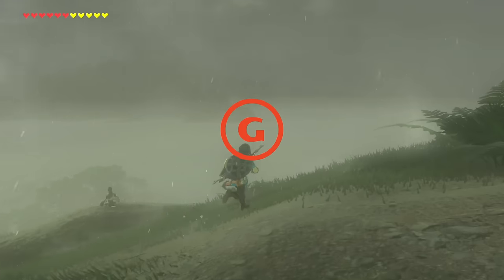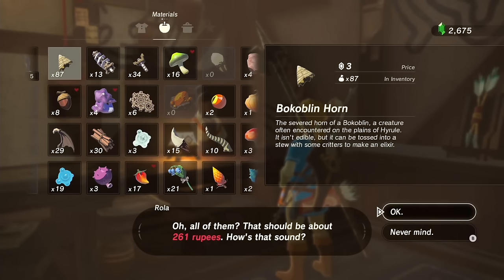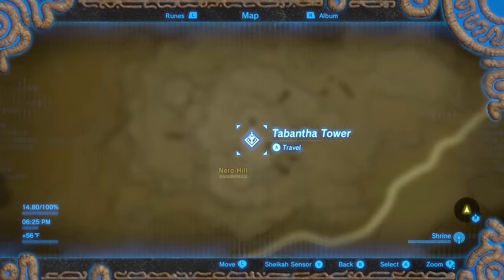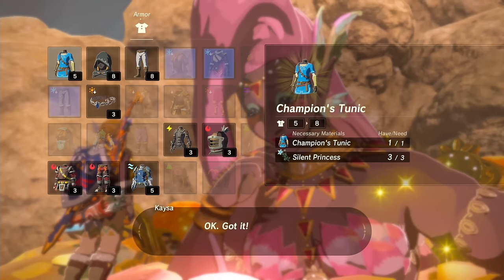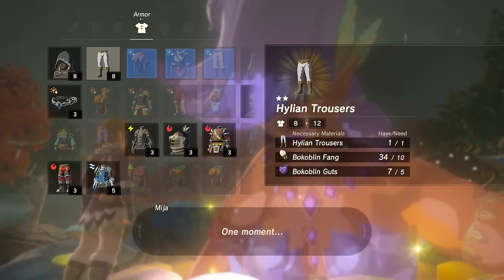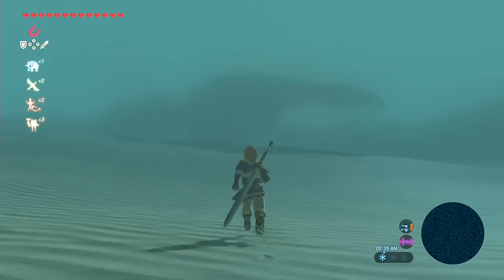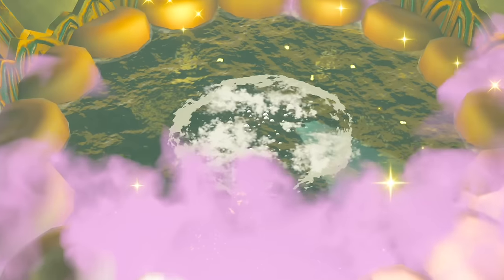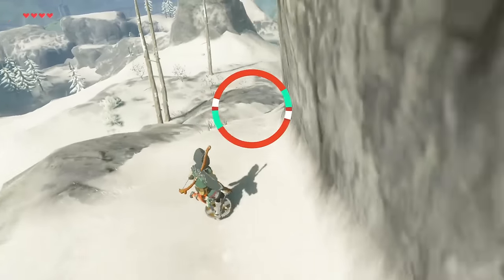All Great Fairy Locations In Zelda: Breath Of The Wild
Is Hyrule taking it's toll on Link? Then it might be time to upgrade your armor. Here's where to find all four Great Fairy Fountains in The Legend of Zelda: Breath of the Wild.

Let us know what you've found in the comments!